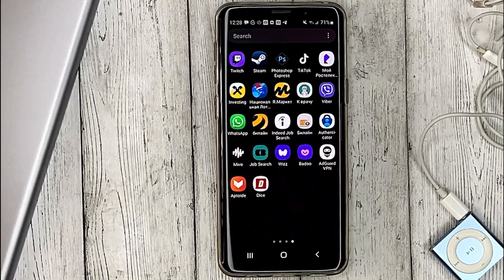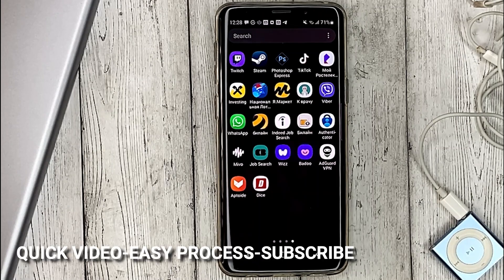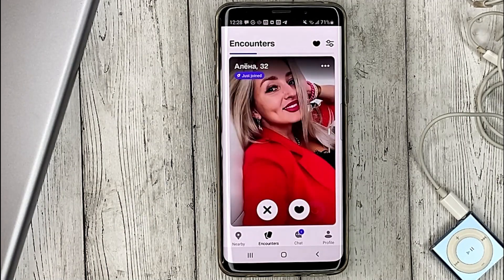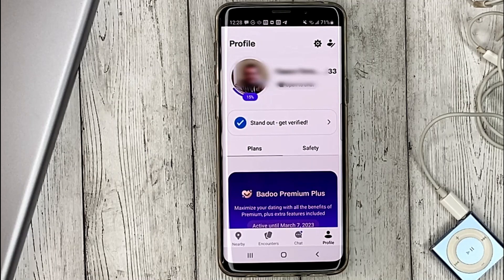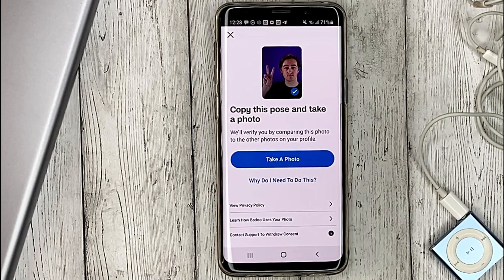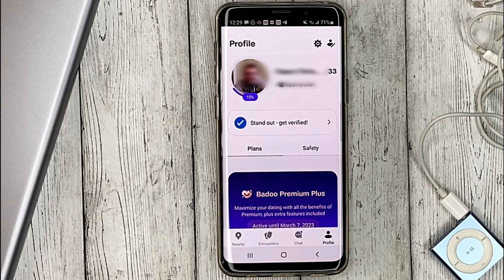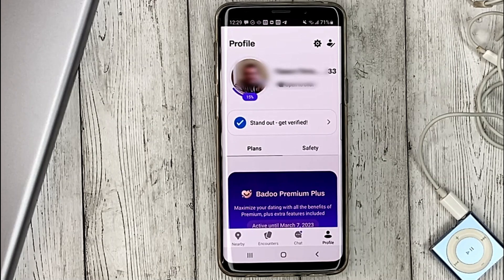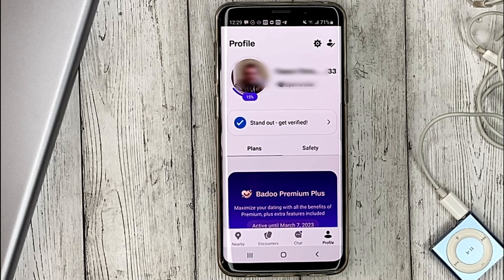✅ How To Get Verified In Badoo 🔴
Badoo is a dating-focused social network founded by Russian entrepreneur Andrey Andreev in 2006. It is headquartered in Limassol, Cyprus and London, United Kingdom, with offices in Malta, Russia and the United States.